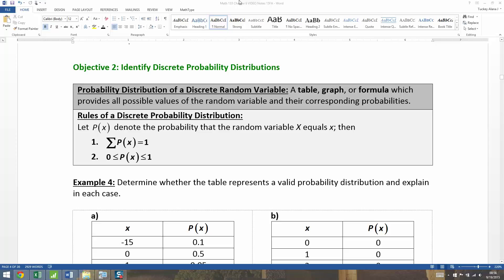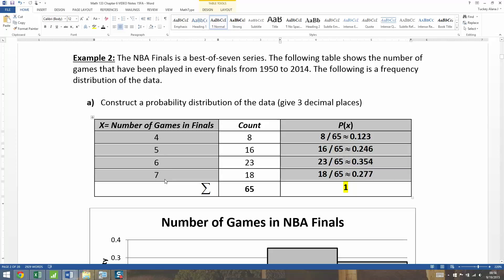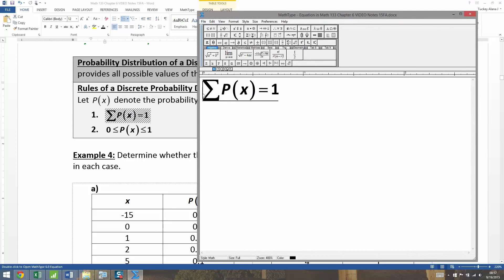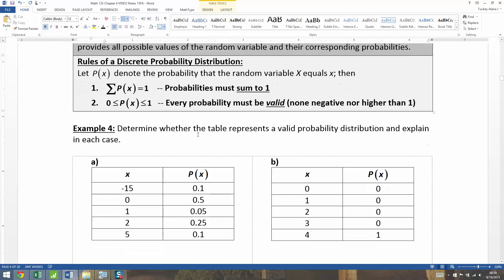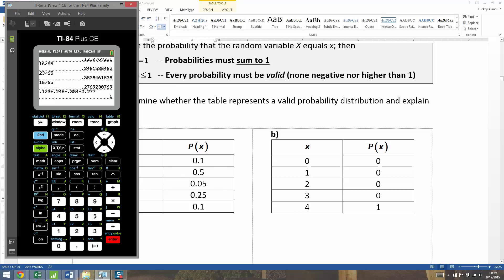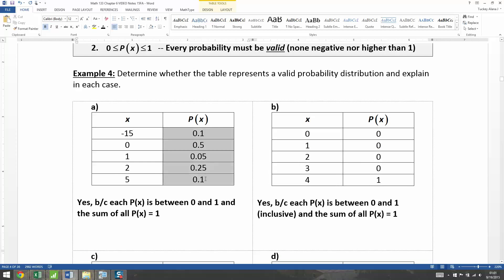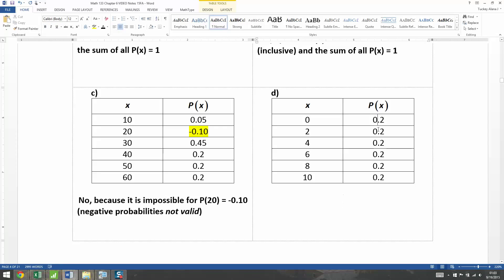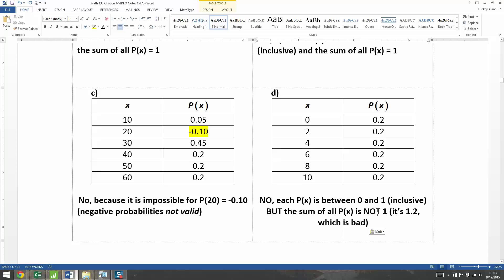6.1 - Part 3 of 7 - Math 133 Lectures FA15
Covers:
Discrete random variable
Probability Distribution
Probability Distribution Model